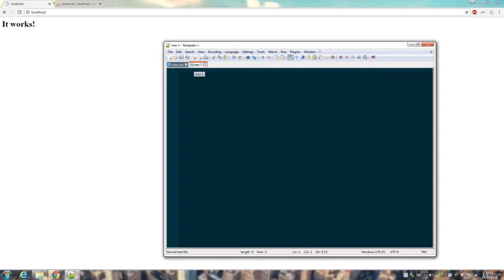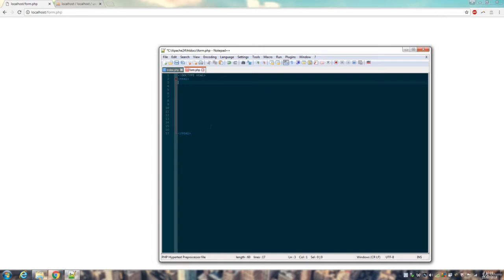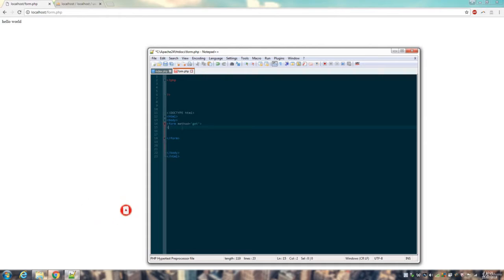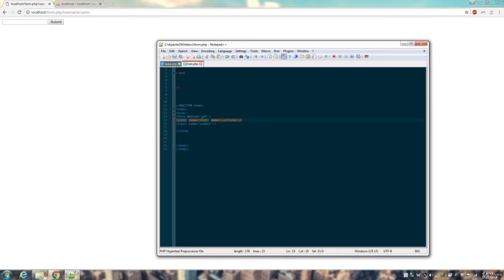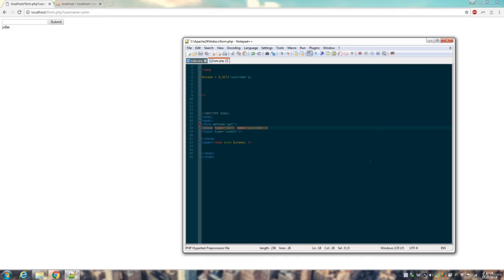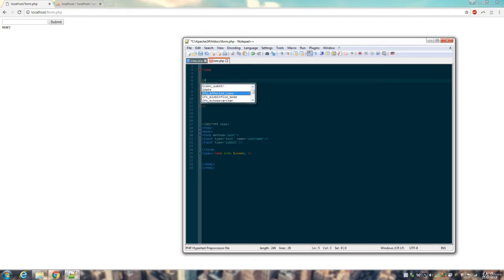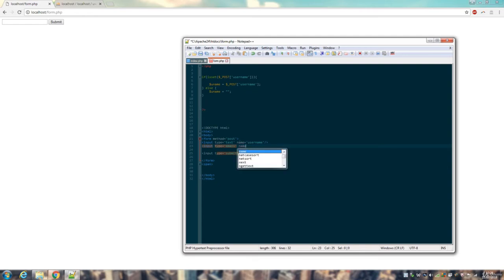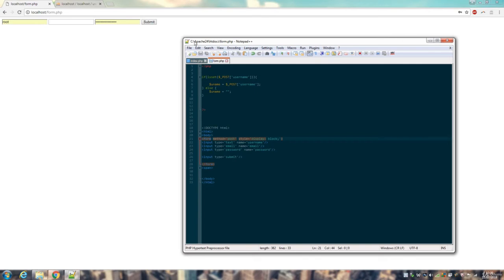CONCEPT OF HTTP